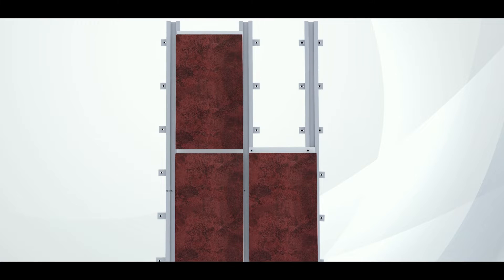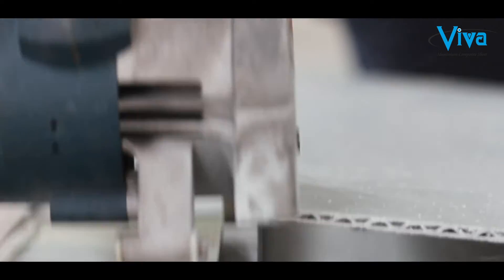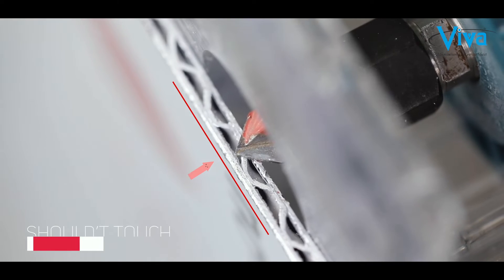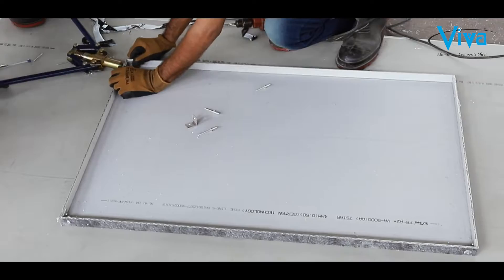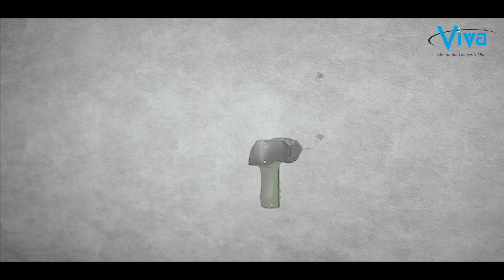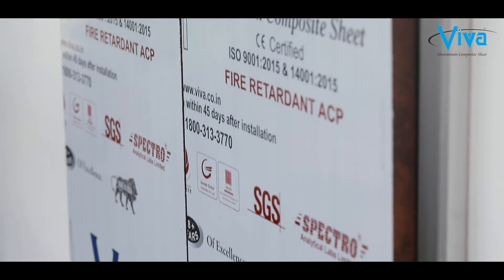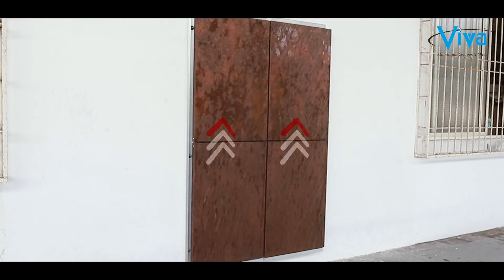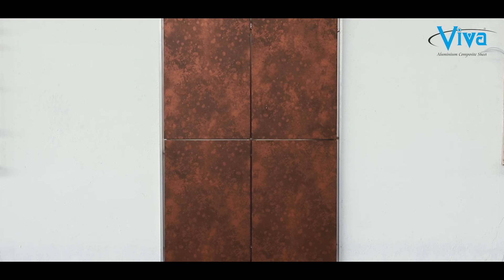No Silicone! No Maintenance! Male Female Rain Screen System (MFR) by Viva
Now protecting your building from the harsh environmental effects has become easier!
We offer Rain Screen System which is silicone-free & has no maintenance.
Our Rainscreen Systems are designed for better moisture management and high energy efficiency. It is an exterior cladding infrastructure that fits on the wall of a building as a weather-resistant barrier, creating an air circulation gap directly behind the cladding which helps to protect the buildings from environmental factors such as rainwater and moisture deposition. The system allows moisture to easily drain away from the building wall and accelerates the evaporation of any residual moisture. It also provides a solution for improving the building's energy efficiency by facilitating exterior insulation.

Implement our Rainscreen system in your exterior cladding infrastructure now!